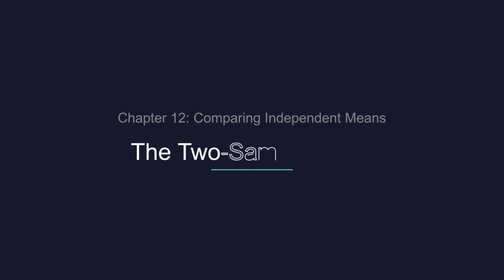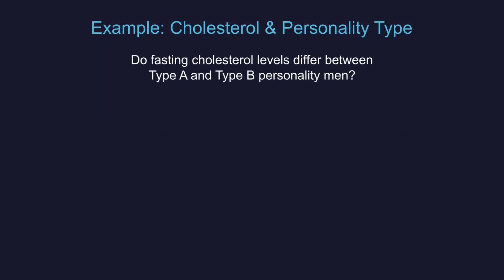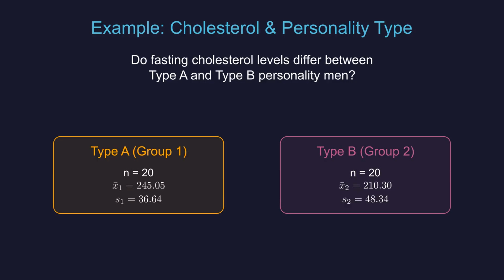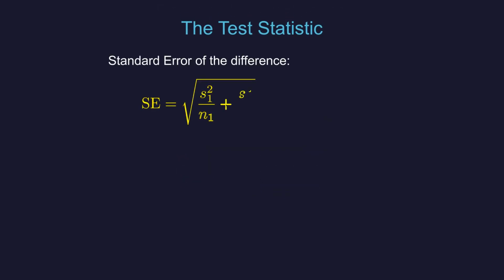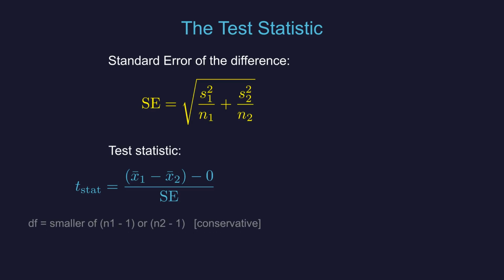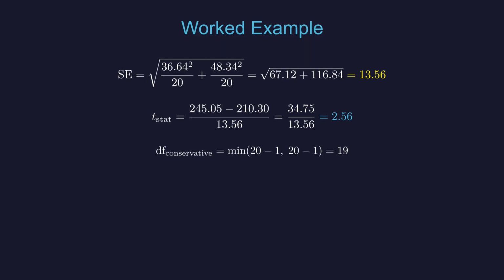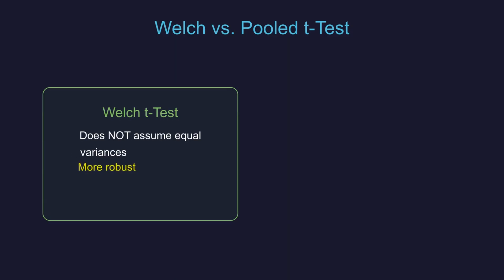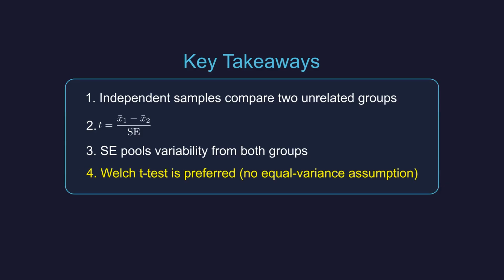38 two sample t test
Is the difference between two group means real, or just random noise? The two-sample t test gives you a rigorous answer.

This video derives the two-sample t statistic, explains why we use a pooled standard error, and walks through the degrees of freedom calculation. We test whether a new teaching method improves exam scores compared to a control group, interpret the p-value, and discuss what "statistically significant" actually means in context.